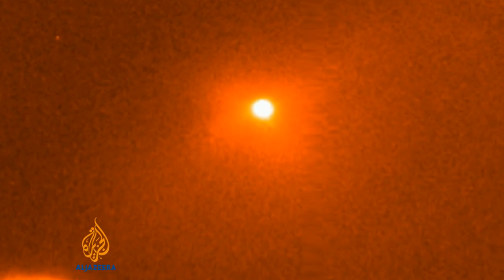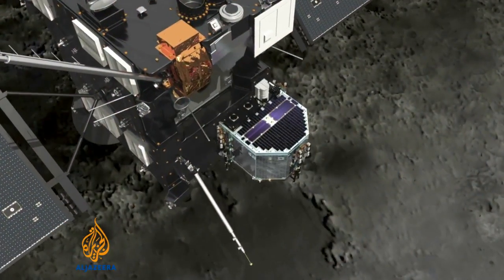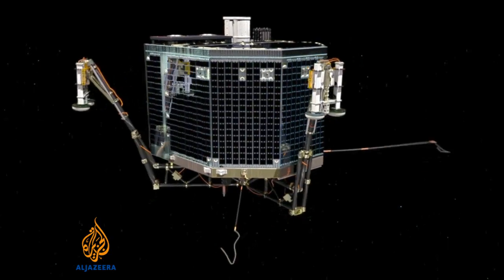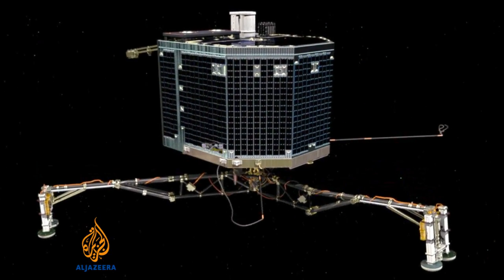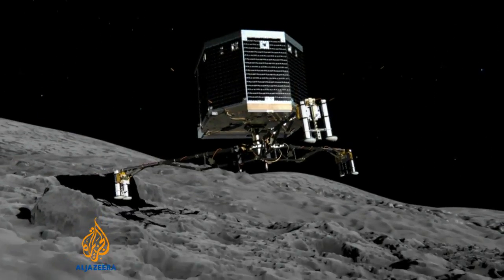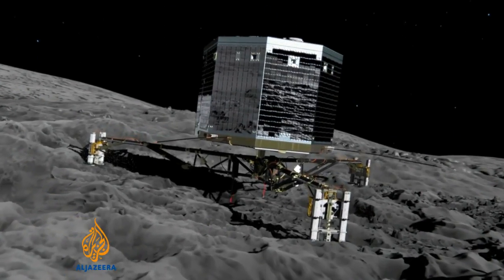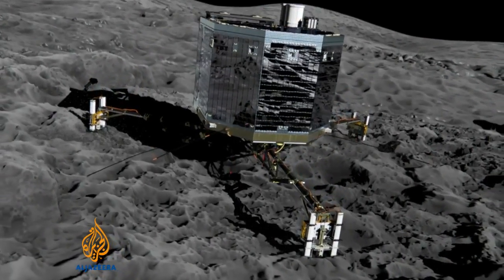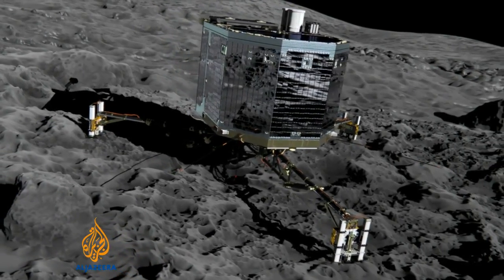Comet-chasing probe set to wake up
A European spacecraft has begun one of the most technologically advanced missions ever attempted.  The Rosetta probe was launched a decade ago on a long quest to chase down and land on a comet.  As it wakes from almost thee years in hibernation, it's hoped its systems are still intact.   Al Jazeera's Tarek Bazley reports.